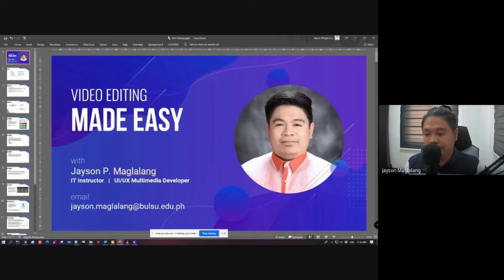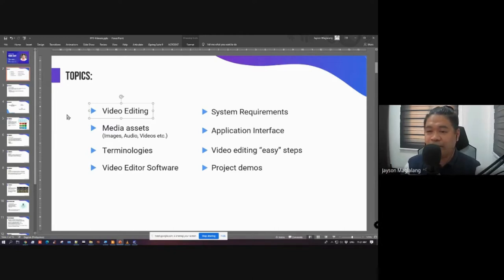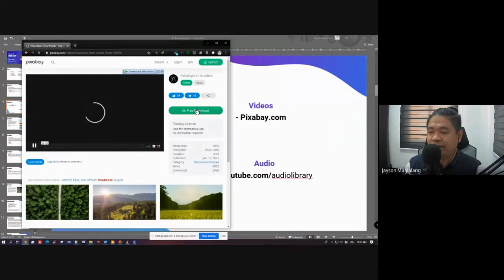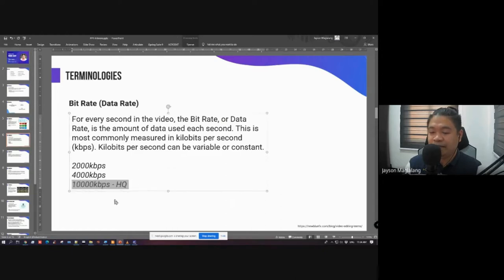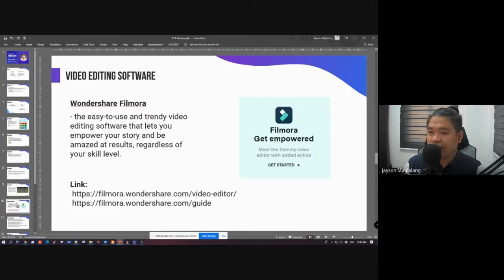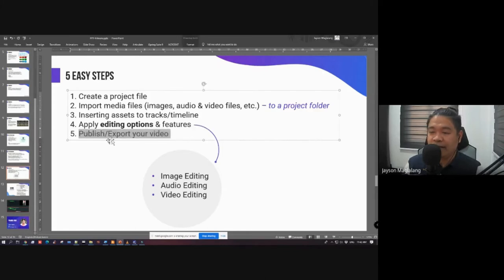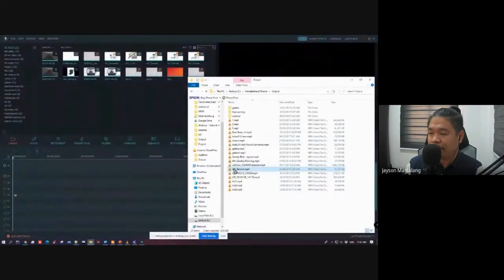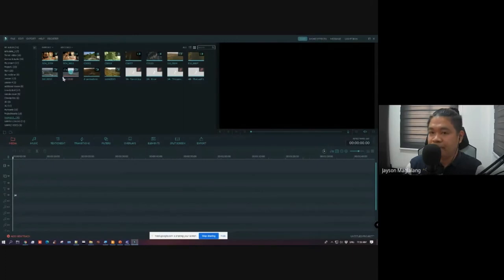Video Editing Made Easy with Filmora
This is an excerpt from my basic Video Editing class for beginners.